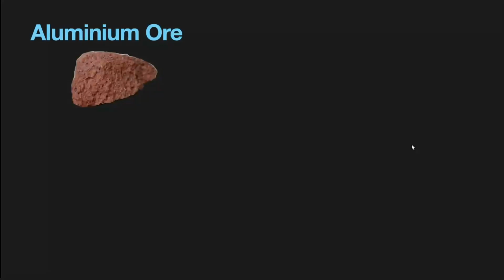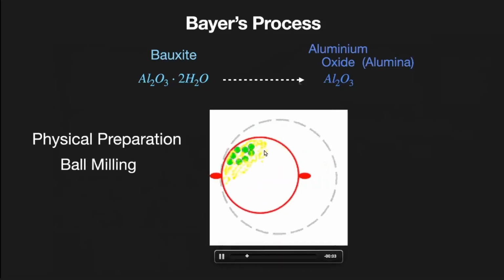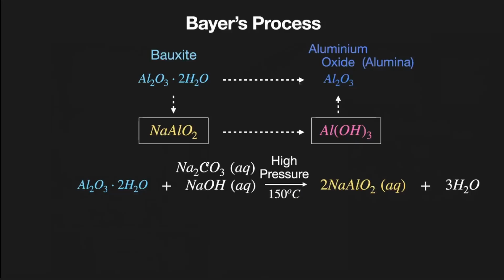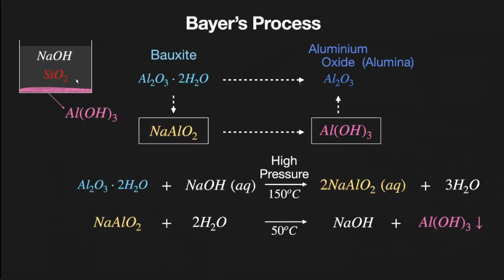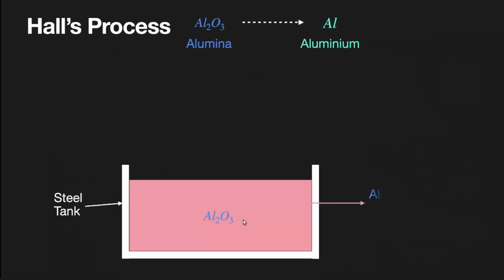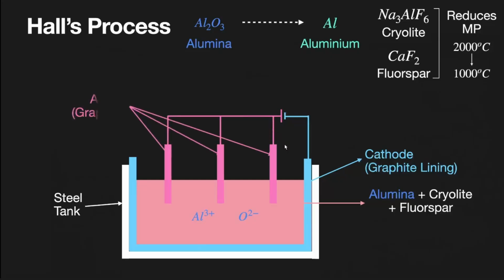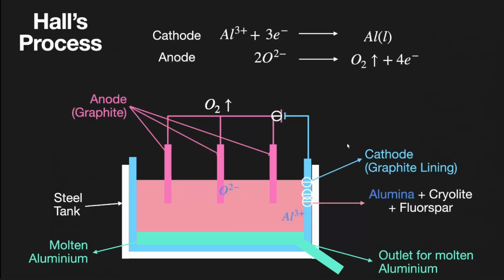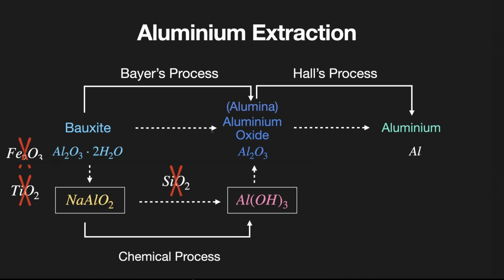Extaction of Aluminium